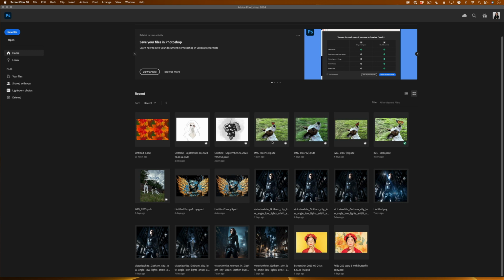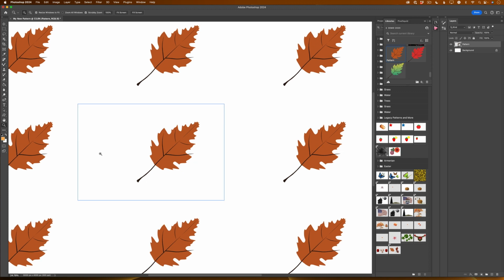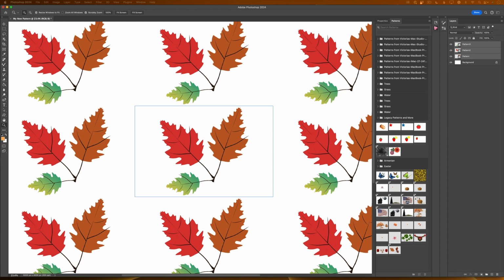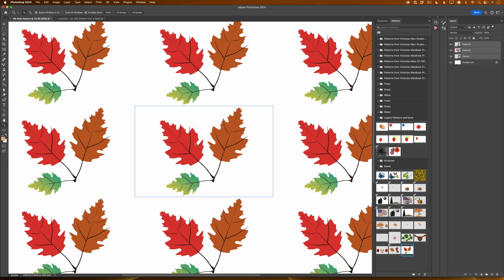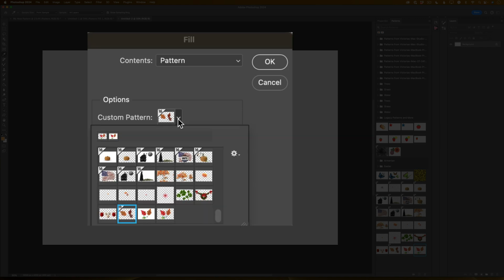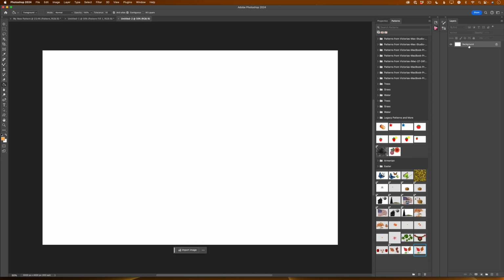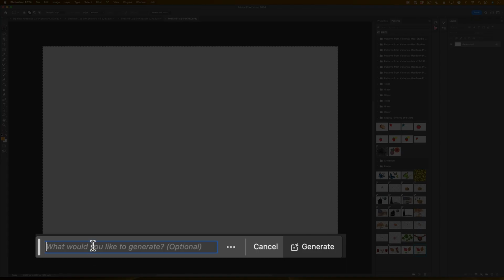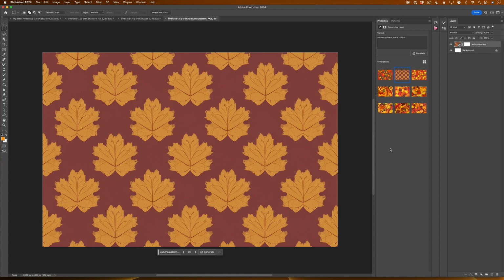3 Easy Techniques to Create Stunning Patterns in Photoshop!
3 Easy Techniques to Create Stunning Patterns in Photoshop! What's your favorite?